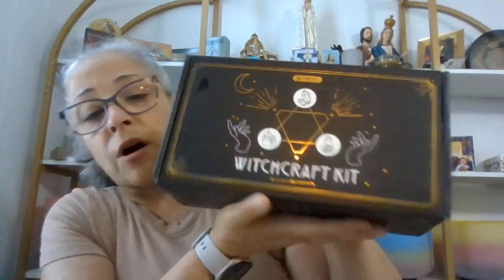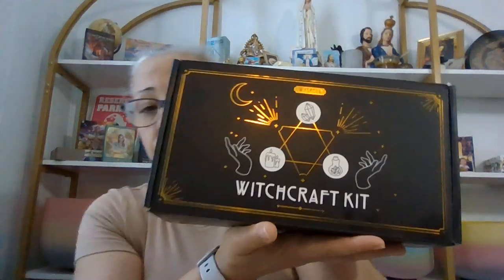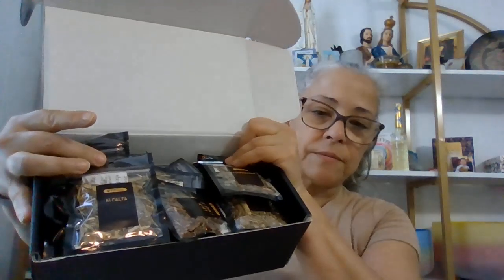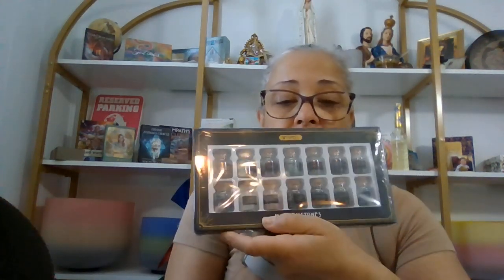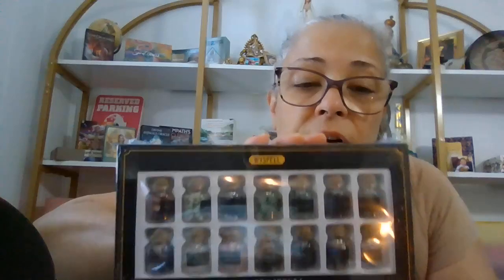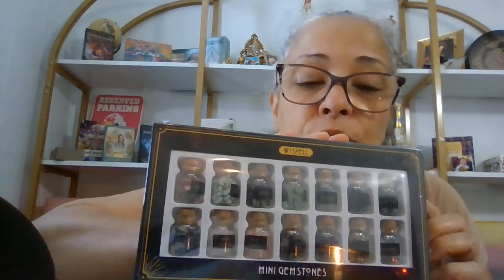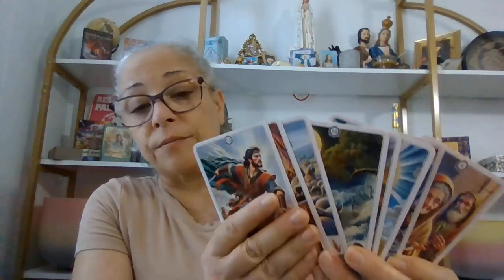Creator has Never Left You And 2 Time Lines Forging Ahead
The initial deck used was The Biblical Tarot website and Instagram handle thebiblicaltarot.
Witchcraft Box of herbs, candles and crystals from Wyspell.com
Insights from here4yourhealing on instagram.

Tarot Card Reader, Empath, Medium, Channel, Manifestation, Abundance, Soulmates, Spirit Guide, Sound Healer, Reiki

Do not send payment until your appt is confirmed, payment must be made the day before or will be considered canceled. If you are unable to make the live session a private YouTube link will be emailed for your recorded reading or healing within 5 business days of payment.

Due to high fraud instances payments are non-refundable, you will need to dispute with your bank to have the payment returned.

Readings $100.00
Healings $75.00

Recommended Readers
Jamie the Divines Seer
Maluna
Cancer Baby Tarot
Divinely Canadian Tarot
The Rare Gazelle
Recommended Channelers
Pamela Aaralyn
Magenta Pixie
Alexander Quinn
Amanda Ellis
ONEO
Recommended Astrologer
Pam Gregory